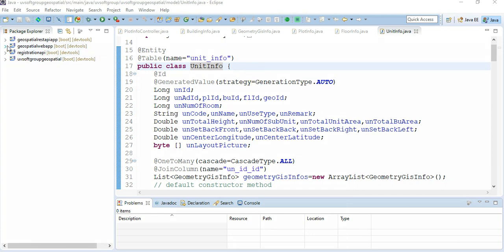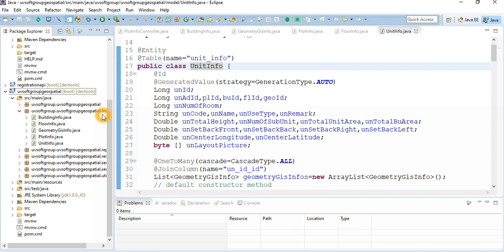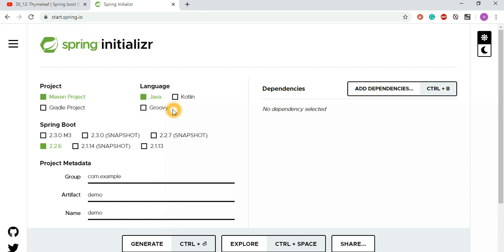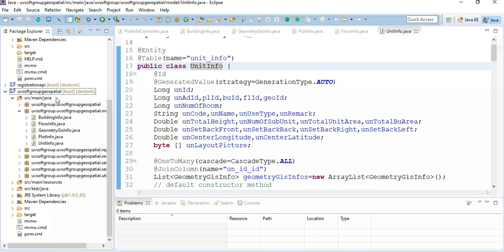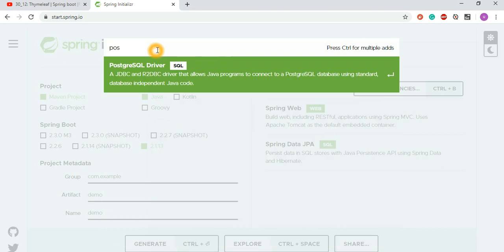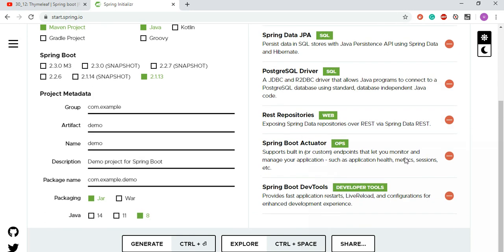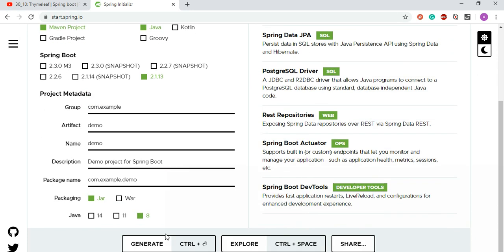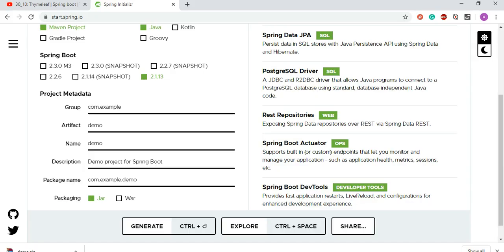36_11:Spring Data JPA|REST API|Hibernate Spatial|JPQL SQL|PostgeSQL PostGIS|Web GIS Map